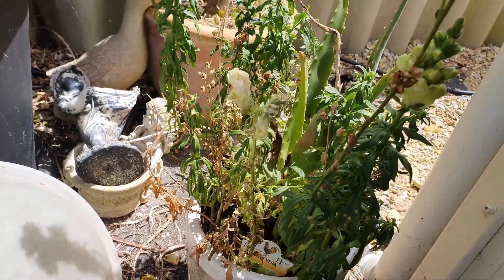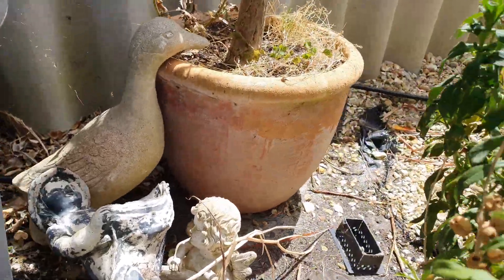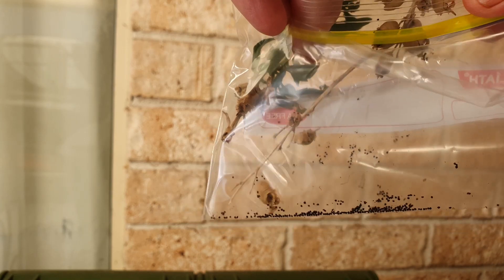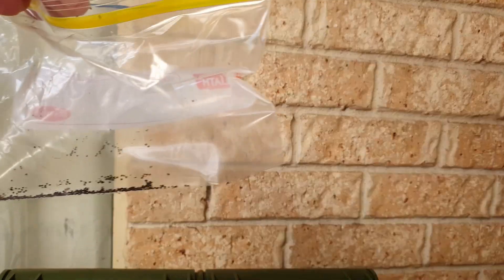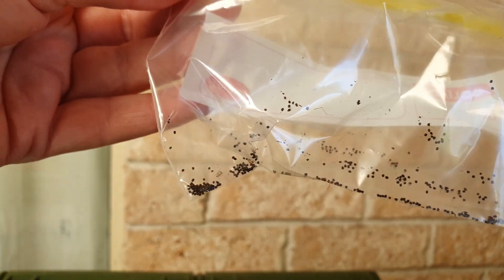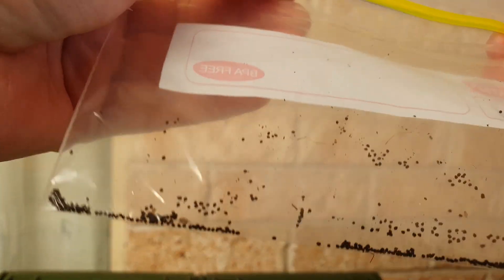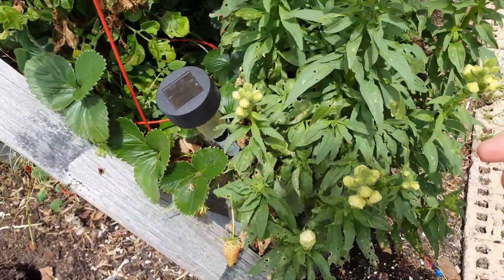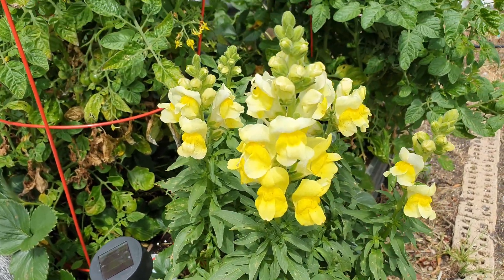Snapdragon seeds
Whether I let the snapdragon seed blow around the garden or this  is
how easy it is to safe seed.

Check this online garden store

🦘Cher